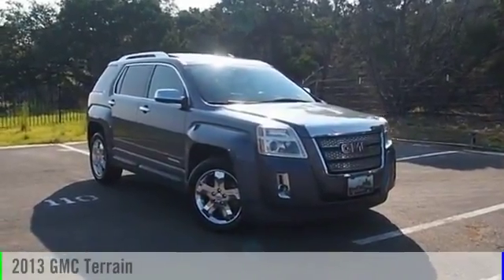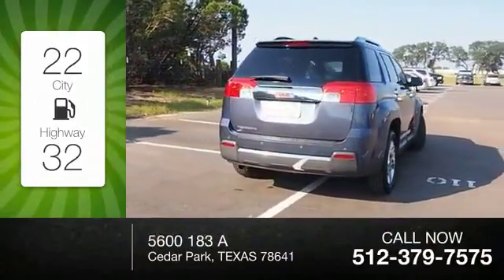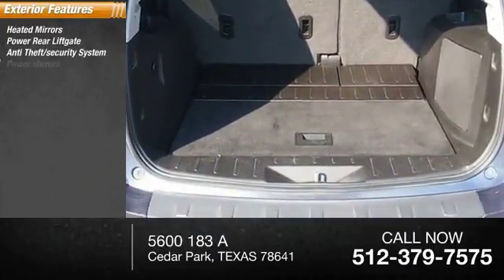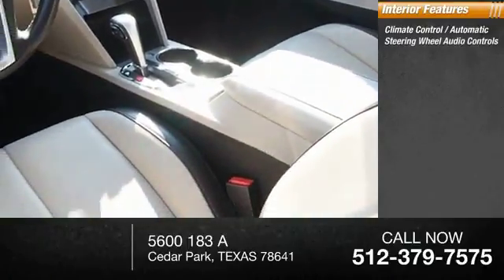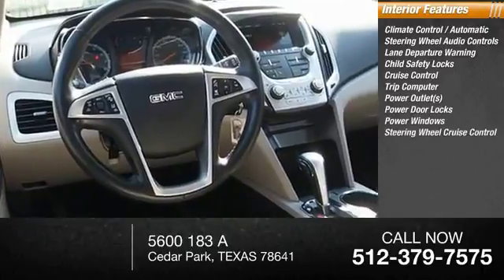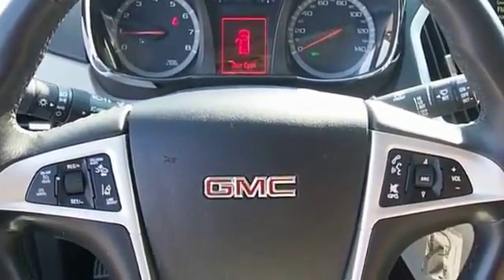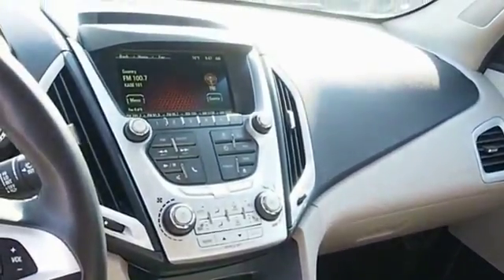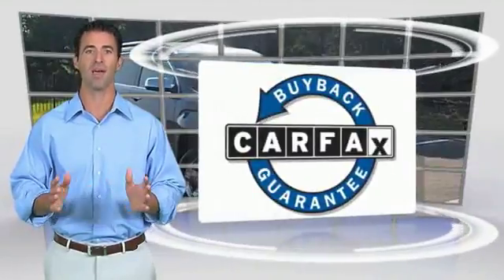2013 GMC Terrain Cedar Park TEXAS 00P1268A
2013 GMC Terrain SLT